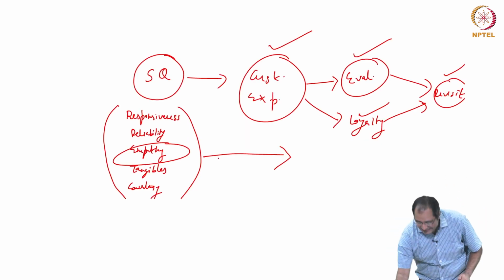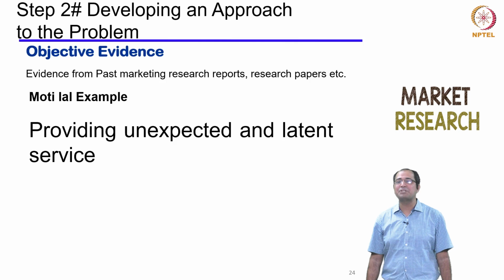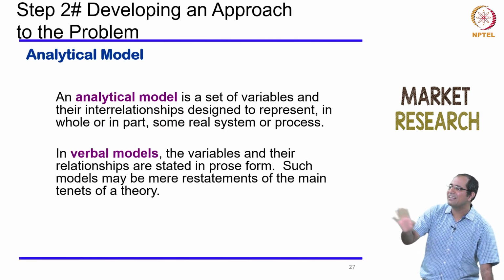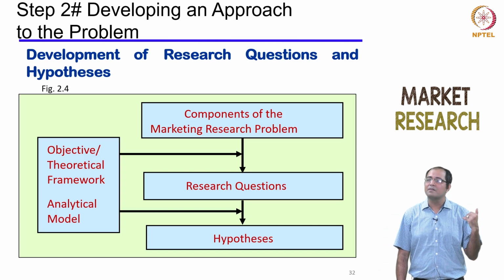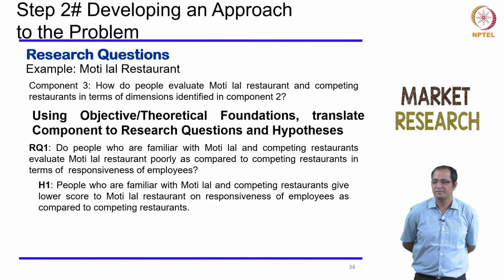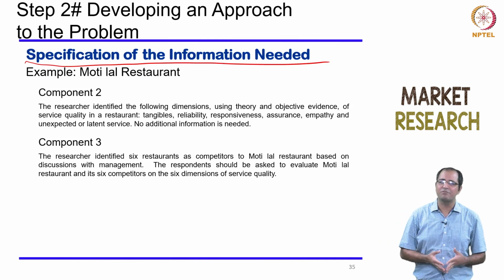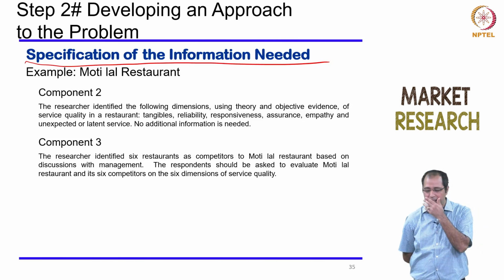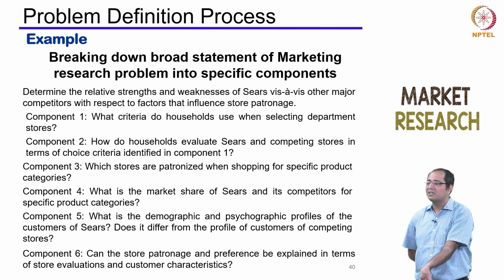Step #2 Developing an approach to the problem Components of an approach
Research questions, Hypothesis, Analytical model